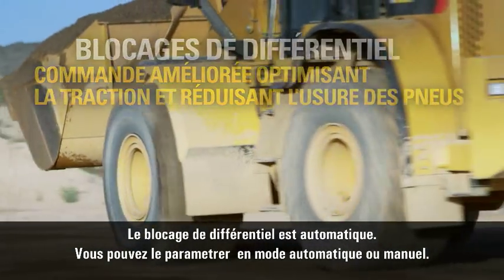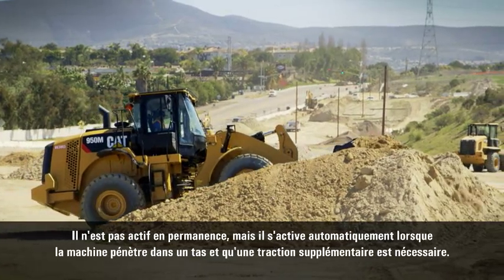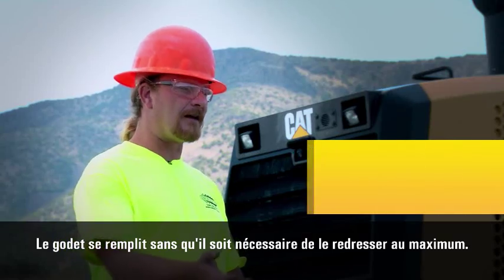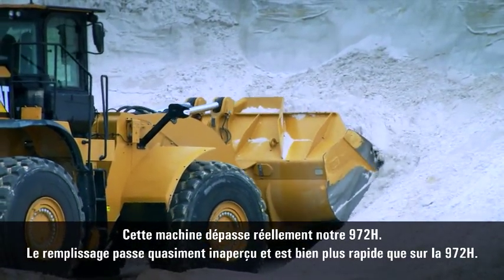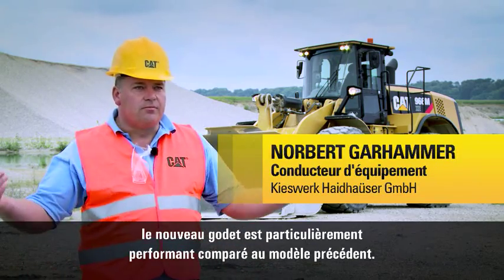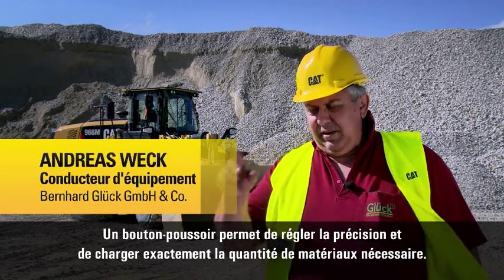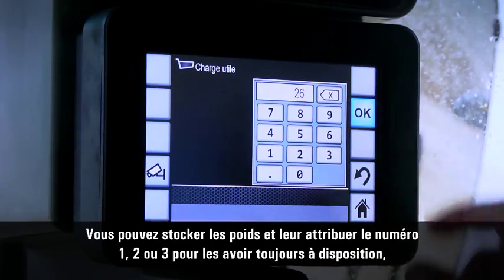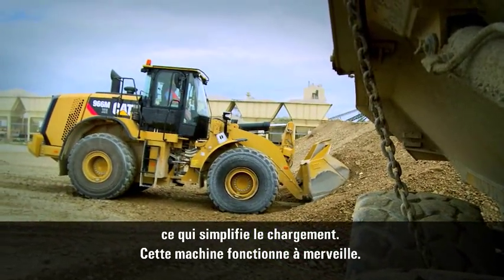Cat® Chargeuses sur pneus M Series | Performances (Europe)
Les nouvelles Chargeuses sur pneus M Series sont équipées d’un moteur ACERT conforme à la norme européenne Niveau IV et d’une combinaison de composants éprouvés pour les circuits électroniques, de carburant, d’air et de post-traitement. L’utilisation systématique et stratégique de technologies éprouvées nous permet de répondre aux attentes élevées des clients en matière de productivité, de rendement énergétique et de fiabilité. L’intégration étroite des systèmes permet de réduire les émissions, d’améliorer les performances et de réaliser des économies de carburant sans faire l’impasse sur les performances de la machine et de manière transparente pour les conducteurs. La fiabilité, la longue durée de vie et la polyvalence des nouvelles Chargeuses sur pneus M Series sont synonymes de machines mieux adaptées à vos besoins.